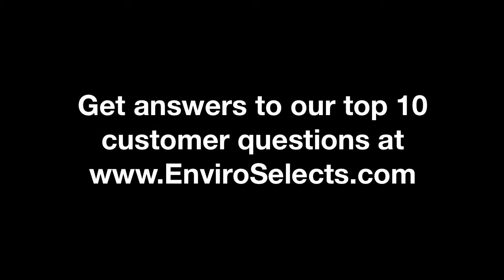EnviroSelects effective at controlling bacteria, disease & fungus, vs traditional chemistries?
- Question: "Are EnviroSelects products as effective as traditional chemistries at controlling bacteria, disease and fungus?"

In this video, Brady reveals EnviroSelects' activated peroxygen chemistries aggressively kill any bacteria, disease or fungus they come in contact with. They actually offer superior control to many of the traditional chemistries. Some traditional chemistries (especially in the agricultural sectors) don't kill on contact and thus they have limited effectiveness as a curative treatment.

Another key advantage (vs. traditional products) is our products are mutationally resistant, which means they're equally effective over time.

You'll find the EnviroSelects' products an excellent option for your preventative programs. Most disease outbreaks have a primary stage (where symptoms can't even be identified visually) but pathogens are present. Our chemistries can be used to pre-emptively kill any developing pathogens to stop them in their tracks. A 5-7 day preventative spray program will prevent disease from ever developing.

Brady Vander Woude & Jason Pohl of EnviroSelects.com supplies powerful, safe & non-toxic oxidizing formulas to control, kill or prevent bacteria, mold & (plant, crop, root) disease, like tomato disease, ecoli, salmonella & listeria, to agricultural, commercial and home & garden clients.